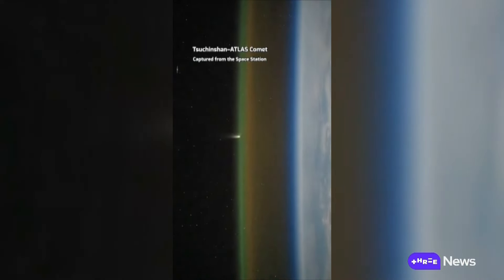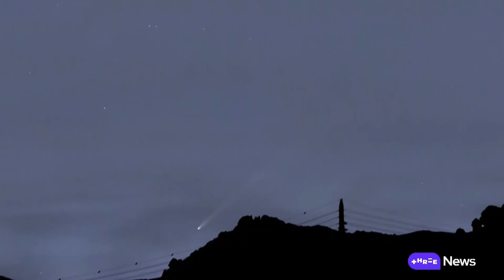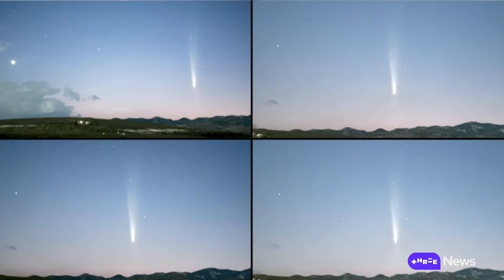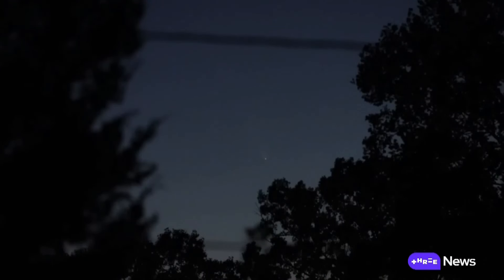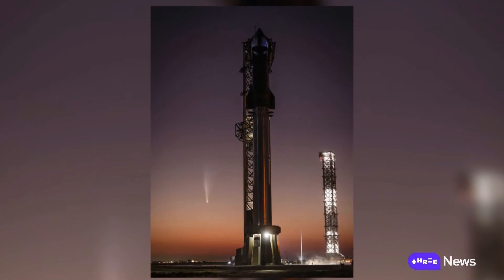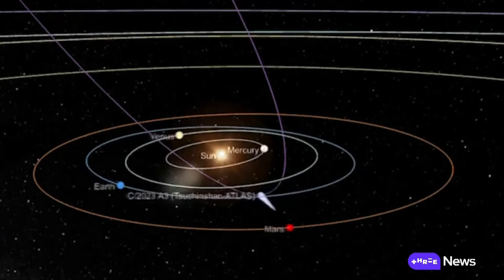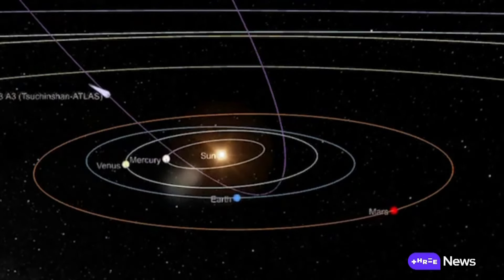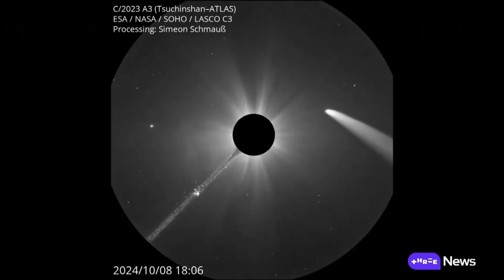‘Once in a lifetime' comet to light up NZ sky - here’s how to see it | Stuff.co.nz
It hasn't been visible in our skies for 80,000 years, but this week is your best chance to see an ancient comet that's visiting from deep outer space.